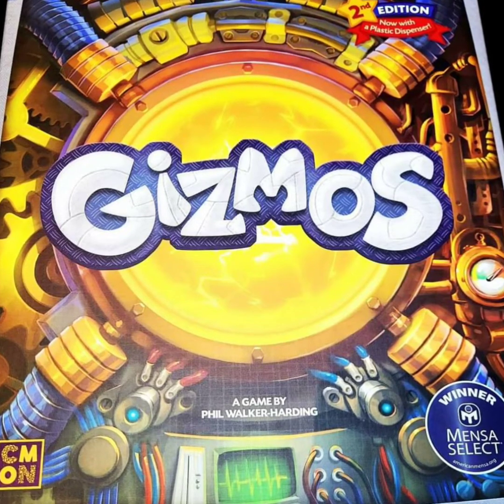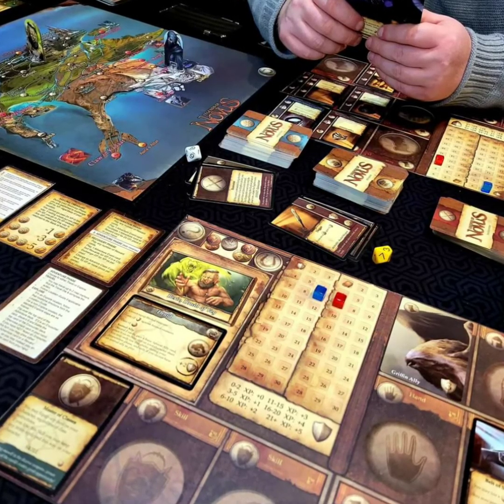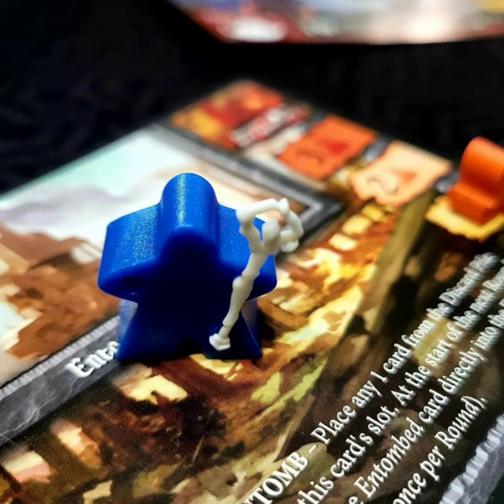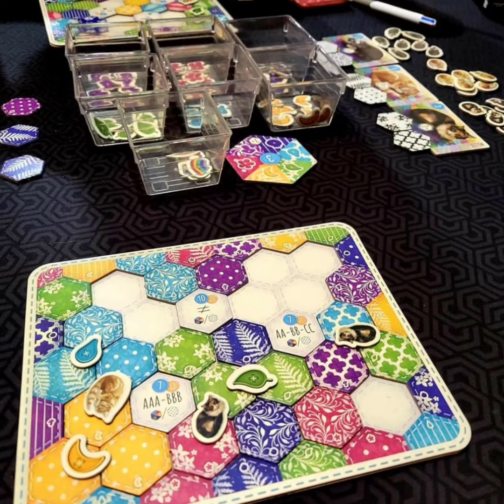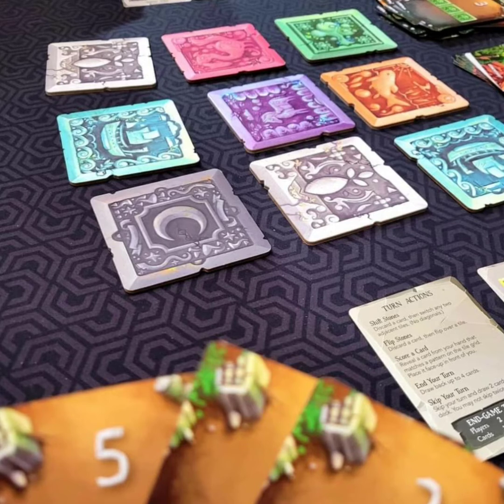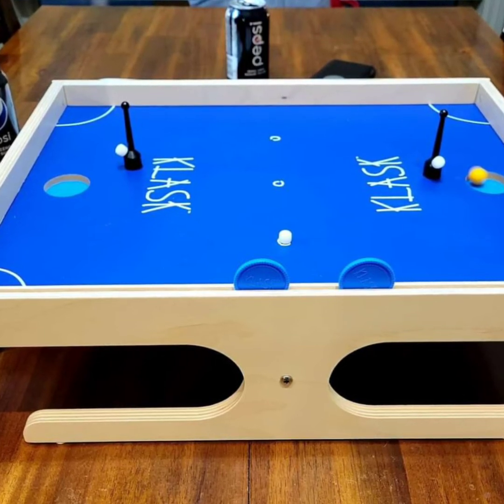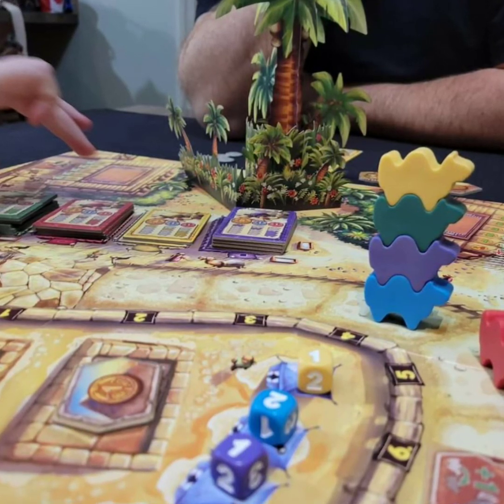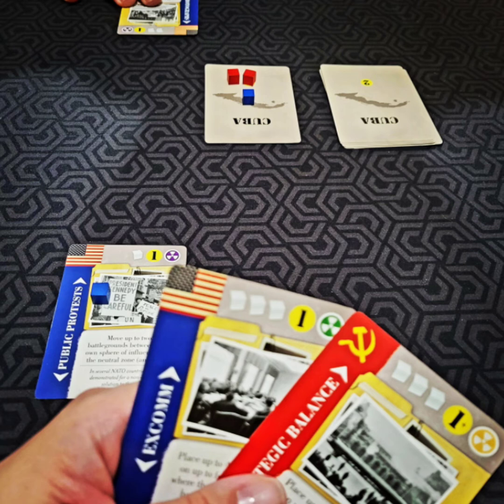The Boardgame Specialists Podcast Episode 18 Top 9 Small Box Big Game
This week Carla and Melanie list their 9 favorite small game with a big play feel.

[00:01:46] Longshot the dice game
[00:03:05] Bristol 1350
[00:05:45] Isle of Cats Kitten and Beasts expansion
[00:06:17] Libertalia Winds of Galecrest
[00:07:29] Cascadia
[00:08:14] Pandemic Rapid Response
[00:10:36] Holi Festival of Colors
[00:12:01] Blokus the dice game
[00:13:16] 13 Minutes the cuban missle crisis
[00:15:08] Fort
[00:18:20] Tiny Epic Dinosaurs
[00:19:58] Tiny Epic Galaxies
[00:21:41] Tiny Epic Pirates
[00:23:46] Caper Europe
[00:26:17] Tiny Epic Zombies
[00:28:57] The Red Cathedral
[00:31:40] Tiny Epic Dungeons
[00:35:14] 7 Wonders Duel
[00:37:57] Oh My Goods
[00:39:51] Parks
[00:42:42] One Deck Dungeon
[00:47:29] The Bloody Inn
[00:52:04] The Manhatten Project Chain Reaction
[00:55:26] Agricola All Creatures Big and Small/ Caverna Cave vs Cave
[00:58:21] Watergate
[01:05:20] Targi
[01:09:05] Le Havre Inland Port